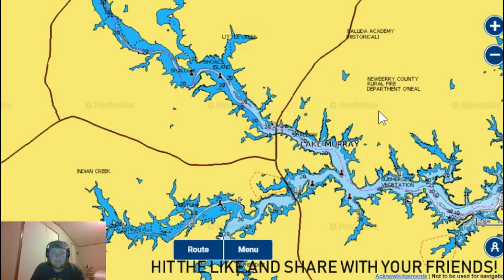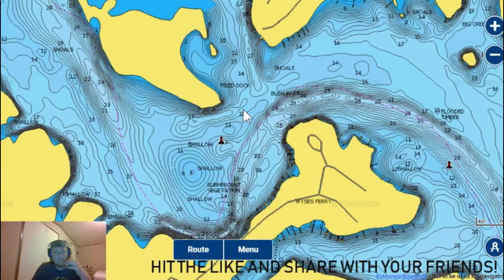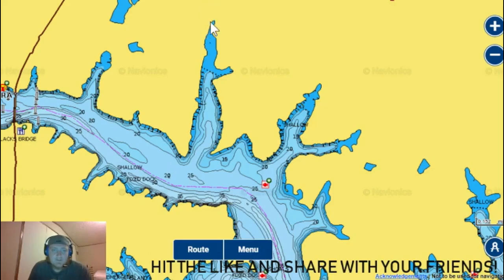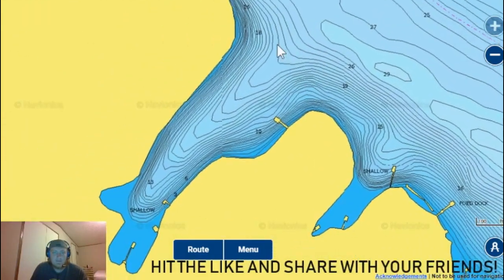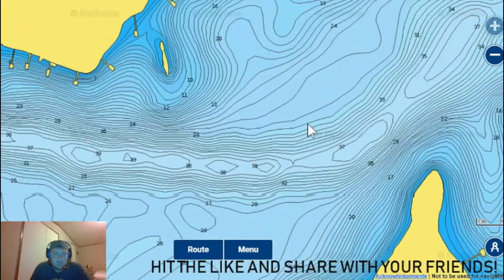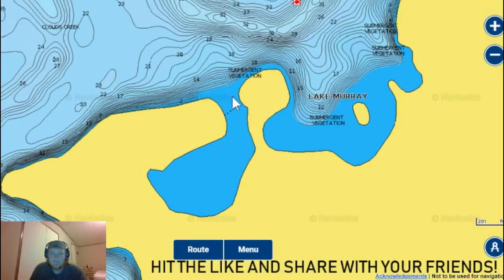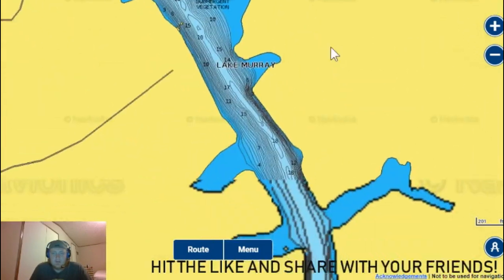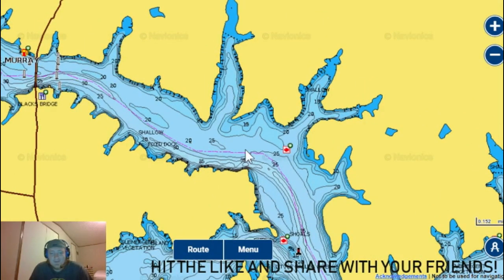My Favorite Spots! Lake Murray South Carolina Bass Fishing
Social Media

12 lb line that i use

--Crappie line